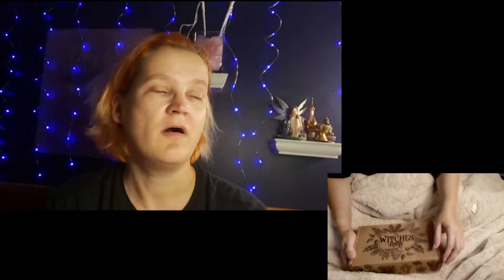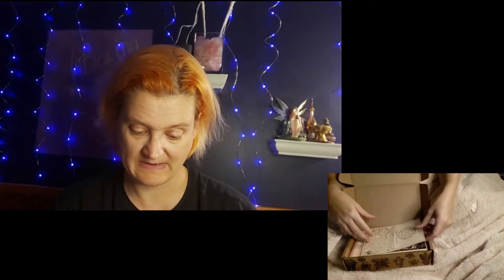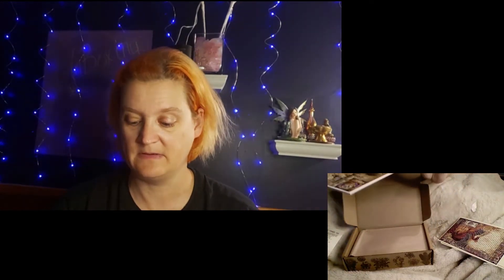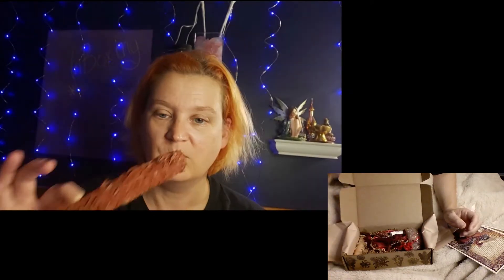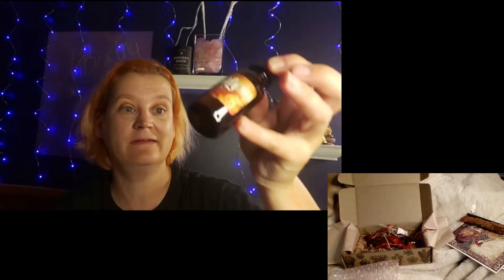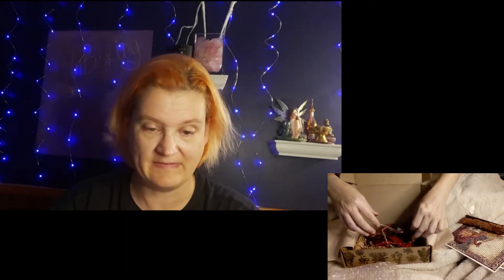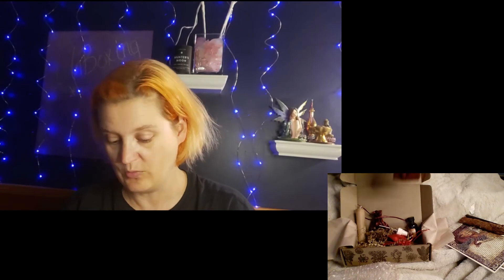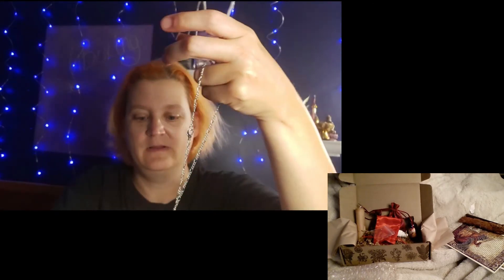Dragon's Blood! Realm of Fire; Unboxing Witches Roots August 2020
Hello everyone, I am an unboxer/gamer and this is my channel. I pay for my own games and boxes and I am new to all this. I edit my own videos and I am learning however, I don't want to over edit unboxings, so I open and learn about products with you, one take, no scripts!